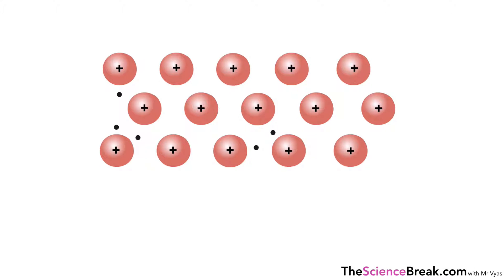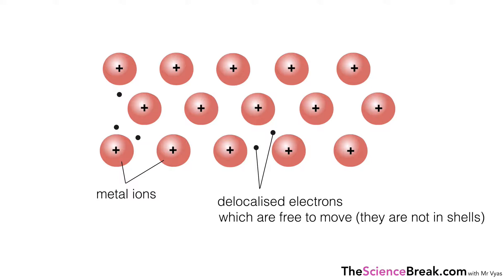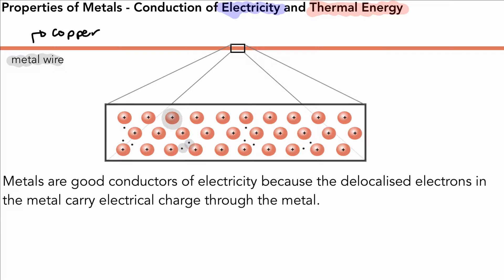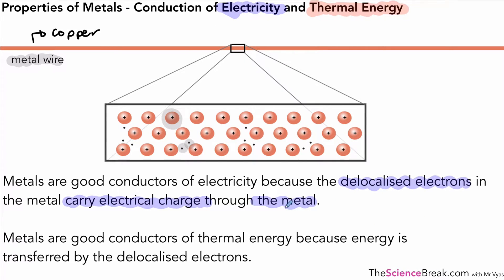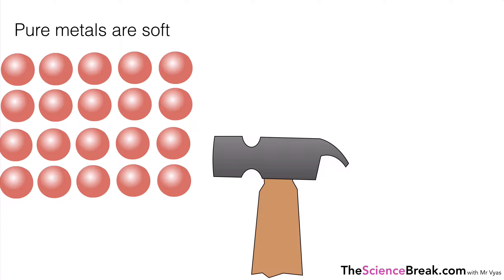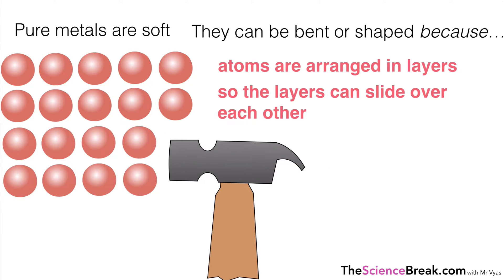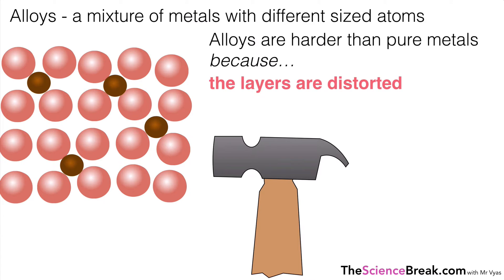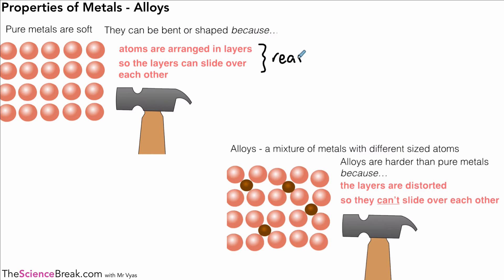AQA GCSE Chemistry: Conduction in metals and alloys | Properties explained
Revise conduction in metals and alloys for AQA GCSE Chemistry. This video explains why metals and alloys conduct electricity and heat, and how structure affects conductivity. Suitable for higher and foundation students.

📌 What you will learn:

Why metals and alloys conduct heat and electricity.
The role of delocalised electrons in conduction.
How alloying affects conductivity.
Applications of metals and alloys in technology.